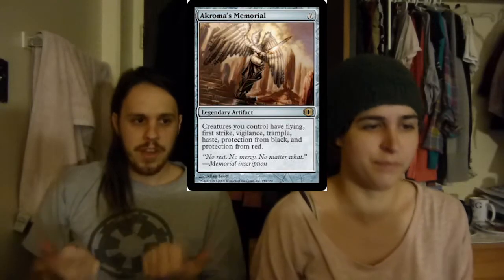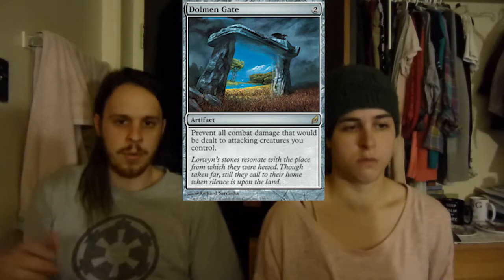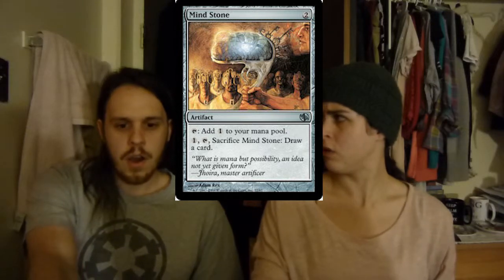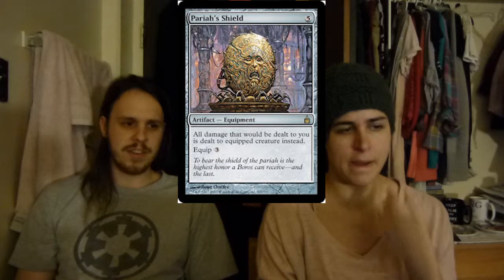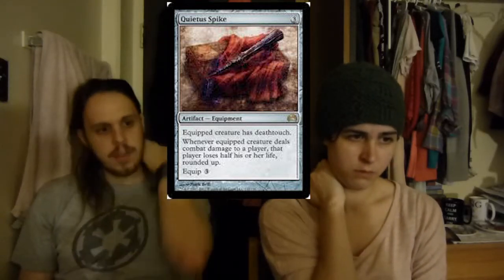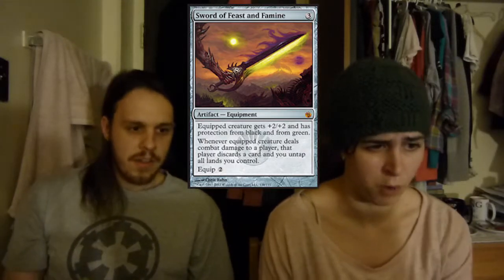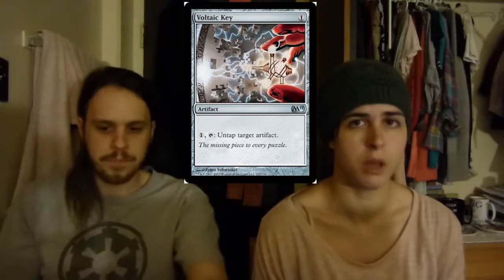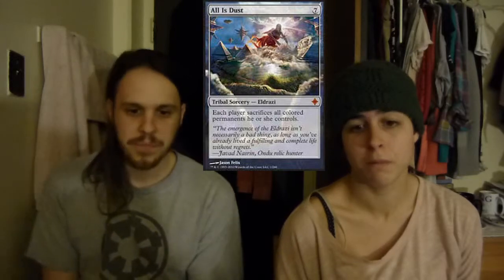EDH Deck Tech: Karn (Part 2)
Hello, beautiful jellyfish. Here's part 2 of a deck tech featuring one of my best friends Paul!